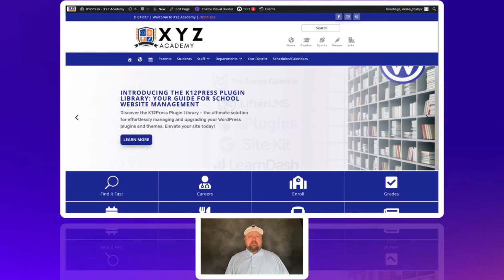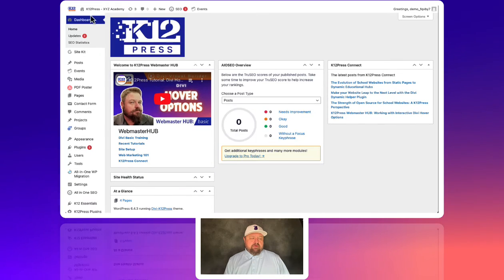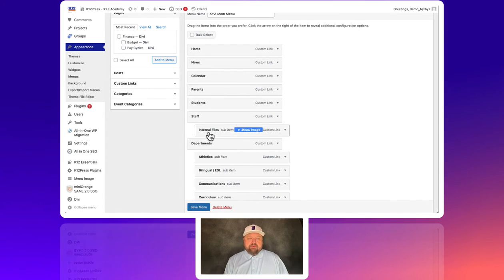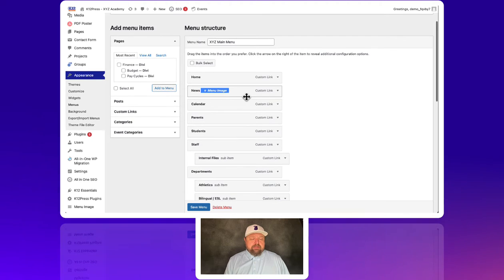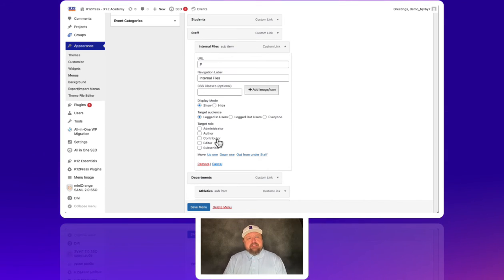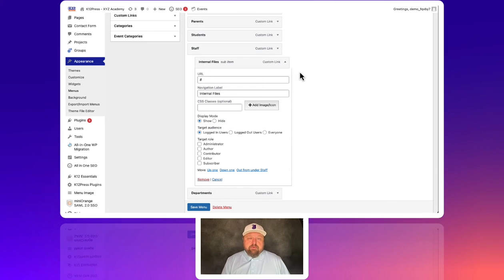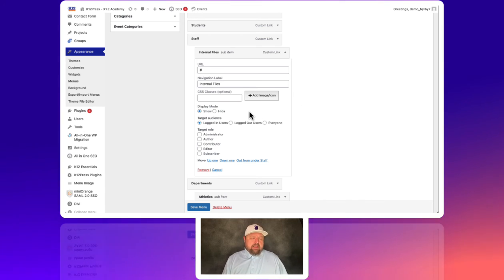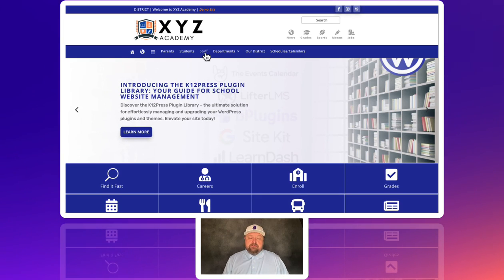K12Press Tutorial: Navigation Menu Roles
Welcome to our K12Press YouTube tutorial: Unlock Hidden Menu Magic with the Navigation Menu Roles Feature! 🌐🔒 Dive into the world of seamless website navigation designed specifically for educational sites using our K12 Essential Plugin. This step-by-step guide is your gateway to creating hidden menu items, ensuring a tailored browsing experience for different users on your school's website.

In this tutorial, you'll learn how to:

Utilize the Navigation Menu Roles feature to create custom menu experiences for various user roles 🛠️
Design hidden menu items that cater to specific groups, enhancing site navigation and user engagement 🎨
Apply strategic menu visibility settings to streamline content access for students, staff, and visitors 👨‍👩‍👧‍👦
This tutorial is perfect for K-12 webmasters and educators aiming to craft a more organized and efficient online environment. By the end of this guide, you'll be equipped with the skills to implement customized navigation solutions, making your educational website more intuitive and accessible.

Explore the full potential of hidden menu items with K12Press and elevate your website's user experience.